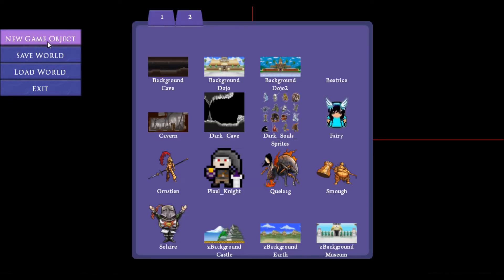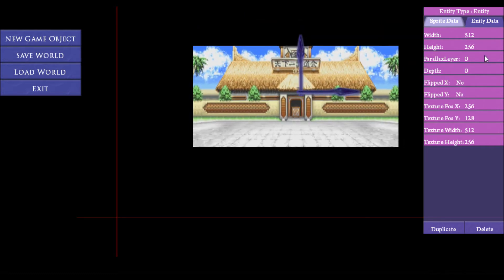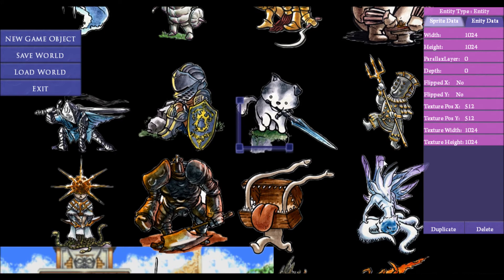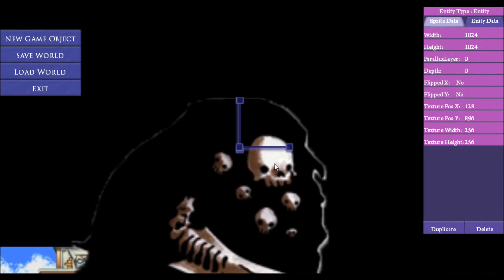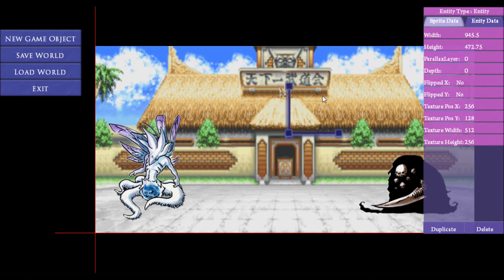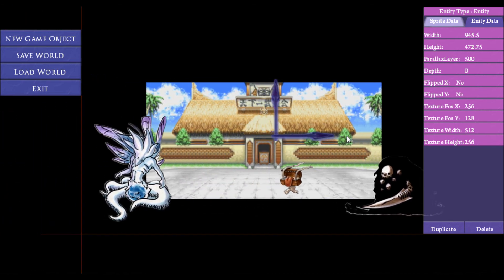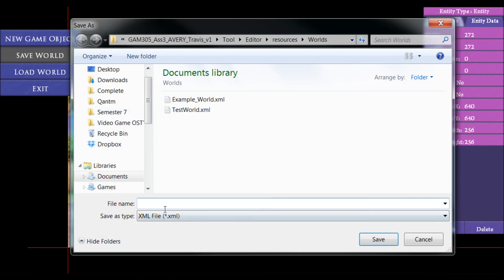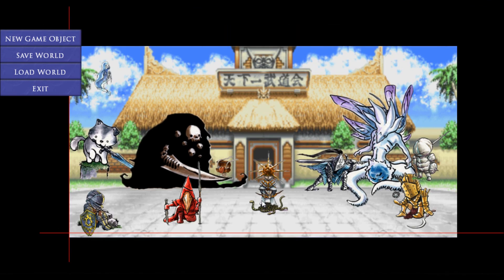2D Engine/Editor (C++/DirectX 9)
This is a rendering engine I made and expanded into an editor.